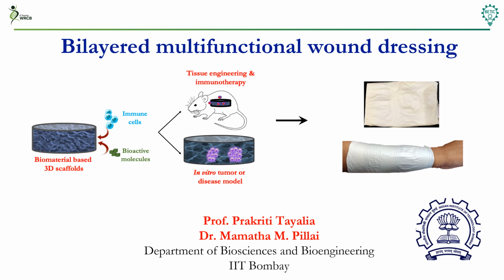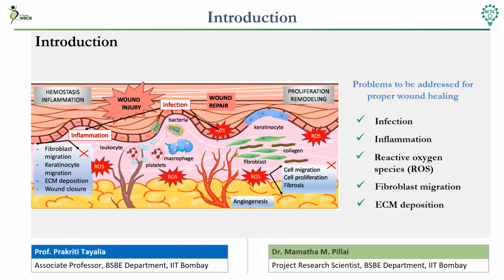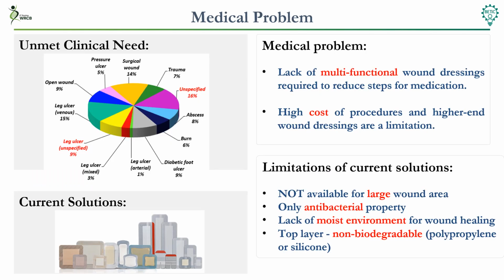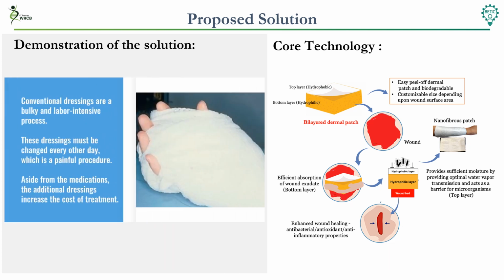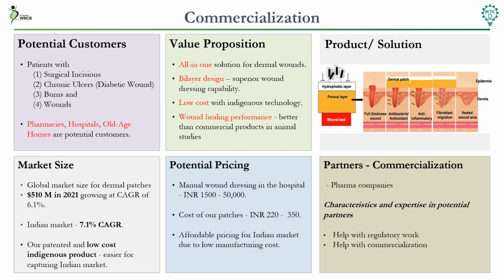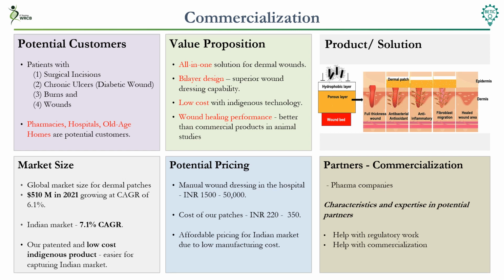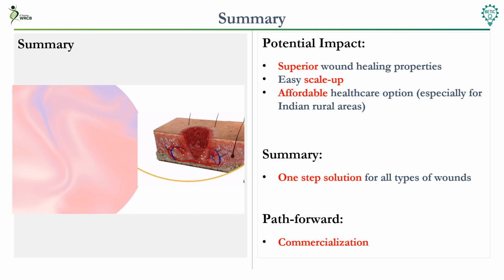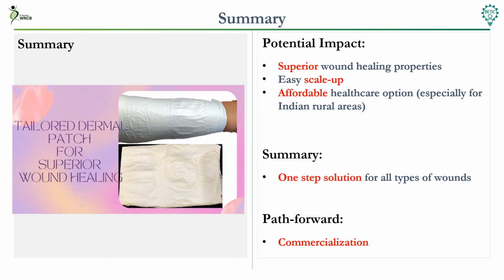Burns Wound Dressing - Prof. Prakriti Tayalia, BSBE Dept, IIT Bombay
An alternate, affordable treatment using natural biomaterials, for patients suffering from extensive burn wounds & recurring chronic wounds